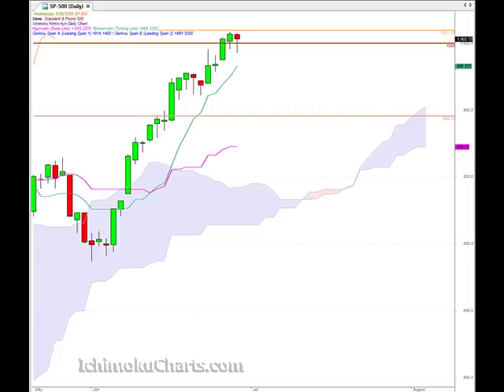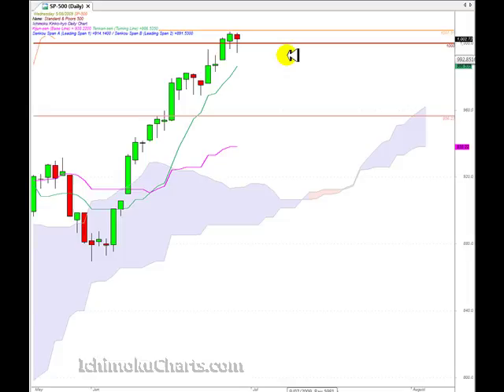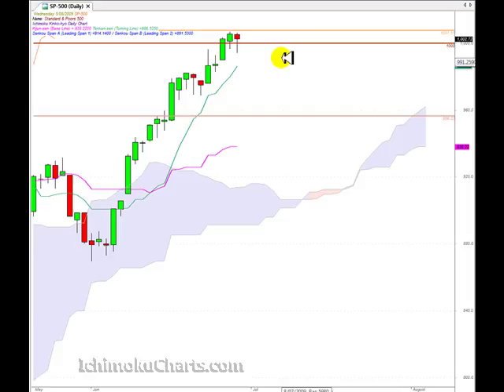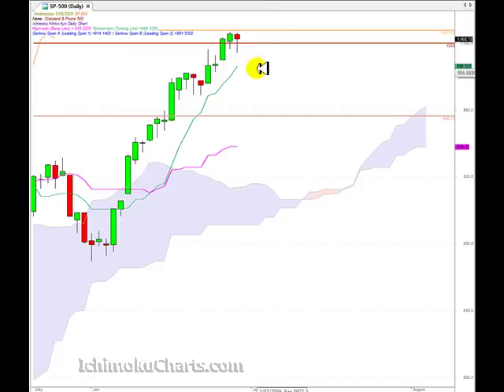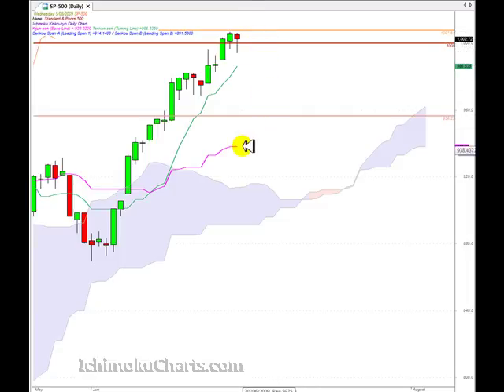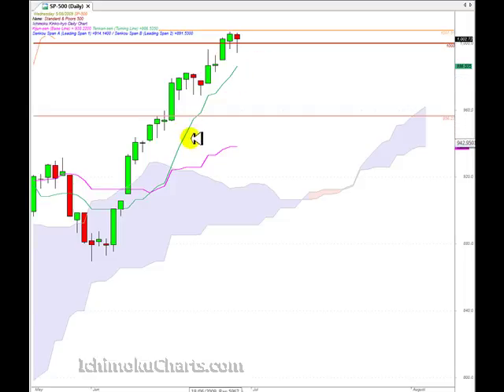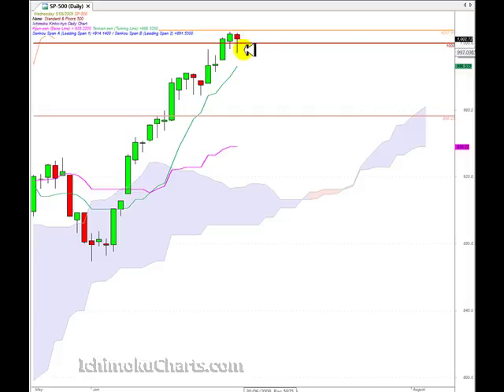SP500Aug5th2009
Daily S&P500 analysis using Ichimoku charts for August 5th 2009